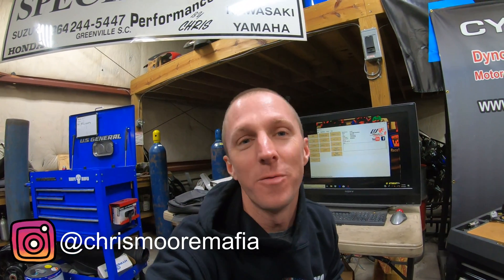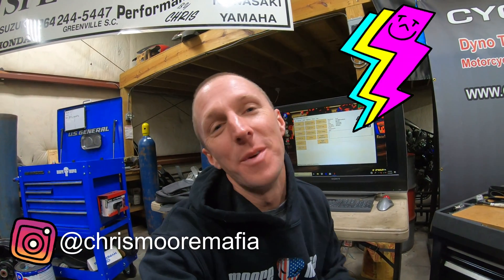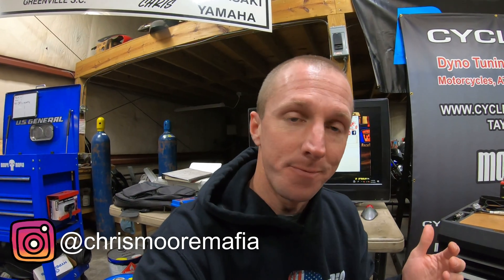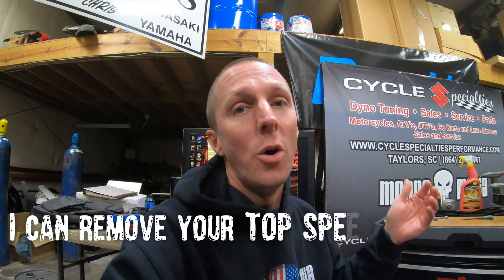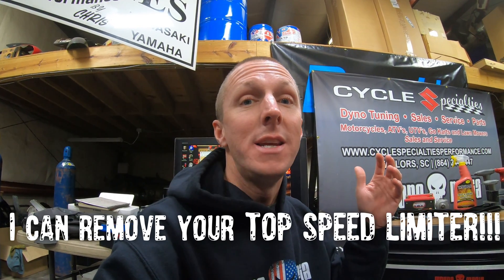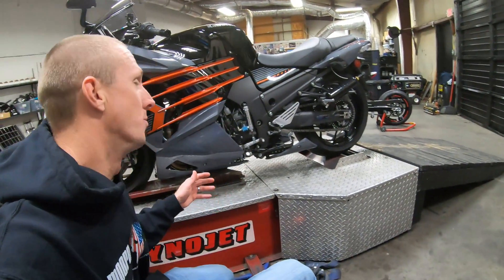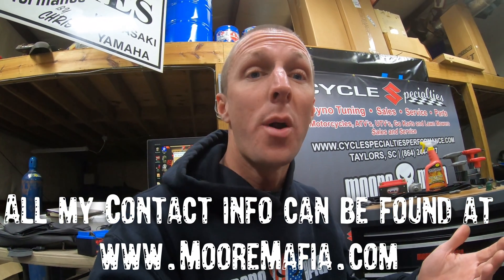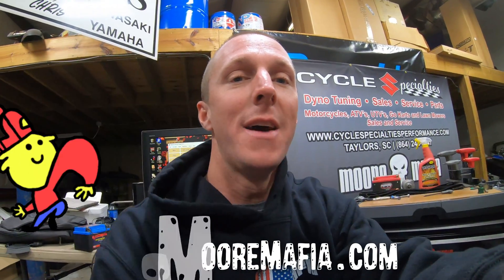What is motorcycle ECU FLASHING and what DO YOU GET OUT OF IT??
In today's video we go over what is an flashed ecu, and what gains does your motorcycle receive.

I can do most Kawasaki's over 1000cc, and most Suzuki's.
Each bike is different but we can do, but NOT limited to.
IAP Fuel Maps
TPS Fuel Maps
Ignition Timing Maps
Ignition Dwell Map/s
Electronic Throttle Valve (ETV) Maps
Fuel Trim Map/s
Injector Balance Map/s
Exhaust Valve Opening Maps
Adjust RPM Limiter
Adjust Fan Temperature
Quickshifter / Autoblipper Activation Voltage
Pit Lane Limiter - (Requires Race Tools)
Disable Evap / Purge Valve
Disable Stock O2 Sensor
Disable Deceleration Fuel Cut
Disable Exhaust Valve
Disable PAIR Valve / AIS
Disable Top Speed Limiter
Disable Steering Damper
Traction Control Maps

Facebook Moore Mafia